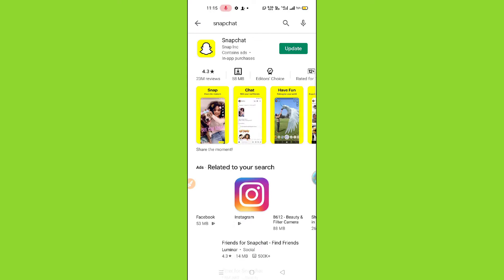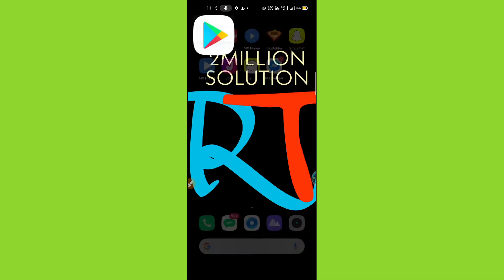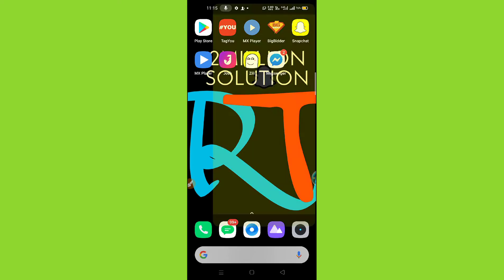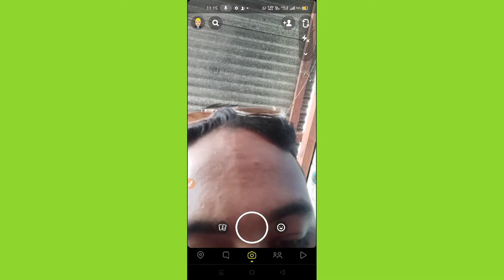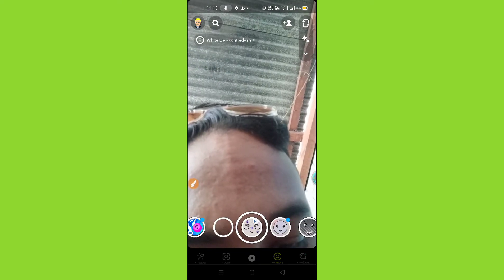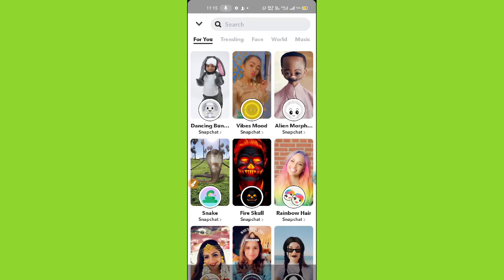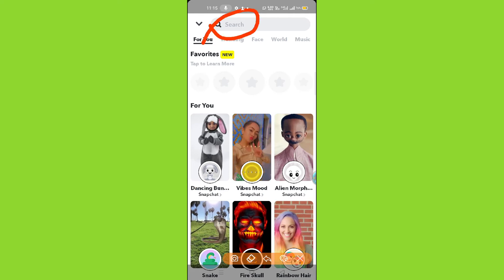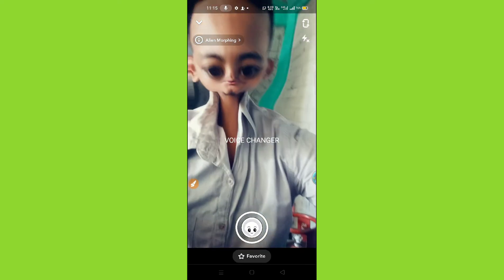How To Get Alien Morphing Filter On Snapchat